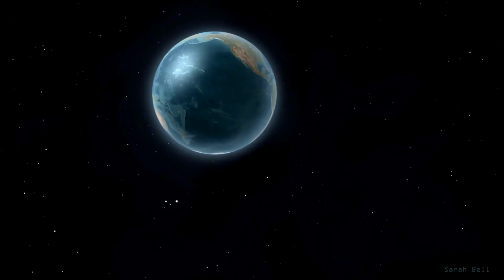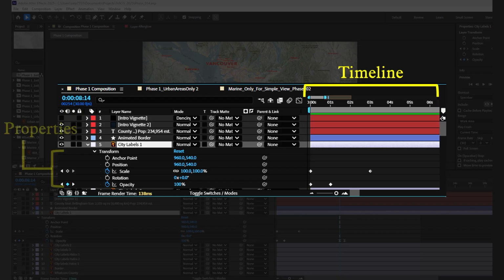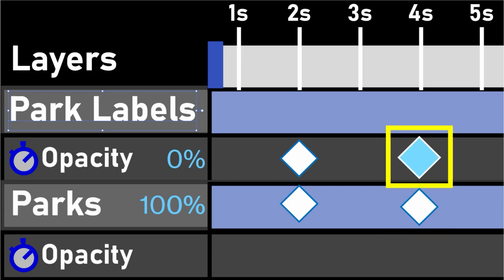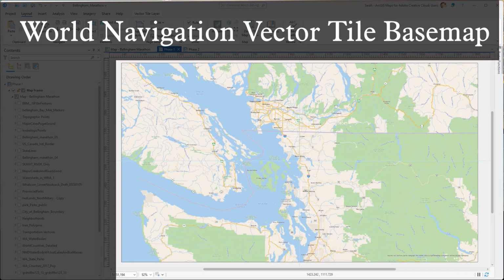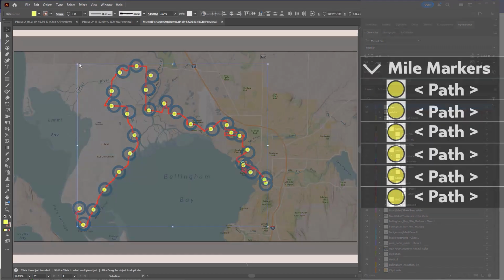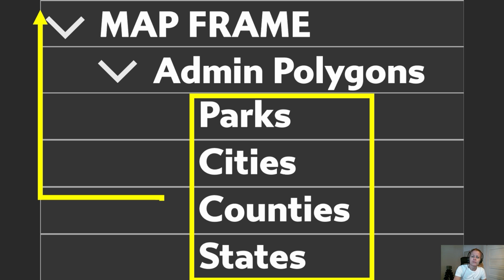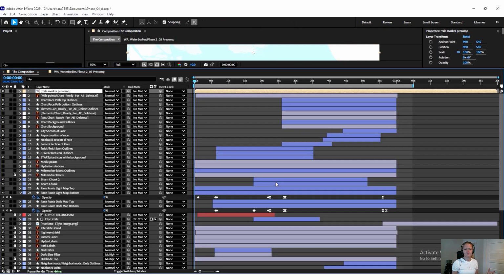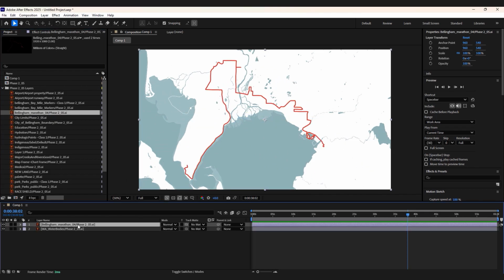7 Tips for After Effects Beginners (Mapmaking)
Learn 7 practical tips for animating maps in After Effects. For cartographers and mapmakers, and all graphic designers. This demo was originally presented at NACIS 2025 and offers a concise overview that I use as a professional cartographer. Or if you'd like me to dive deeper into the broader general tips I share here. I enjoy sharing specific techniques, like motion tracking, easing, trimming paths, and other AE effects as they relate to mapmaking.

Key Moments:
00:00 Intro
01:24 What is After Effects
02:26 My typical workflow
03:12 Tip 1 - Storyboard
03:20 Tip 2 - Keyframes & Layers
5:13 Tip 3 - Copy and Paste keyframes
06:14 Tip 4 - Set up GIS to align with animation objectives
08:01 Tip 5 - Organize Illustrator layers to fit animation objectives
11:27 Tip 6 - Precompose / Precomposition
12:12 Tip 7 - Create shapes from vector layers